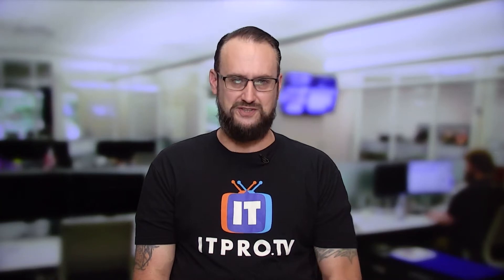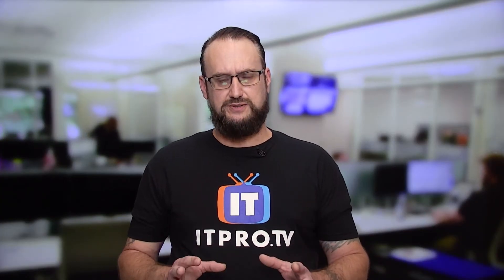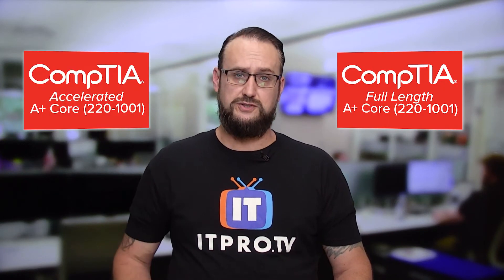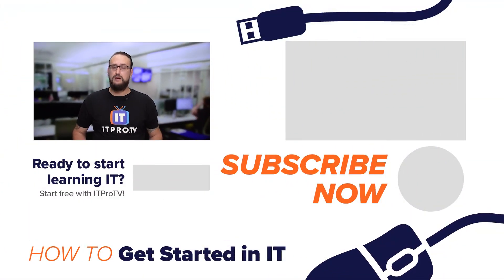CompTIA Accelerated or Full Courses, Which is For You? | How to Get Started in IT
Are you starting to study for CompTIA’s A+, Network+, or Security+ certifications but not sure the difference between the accelerated and full length courses? Or maybe you’re not even sure what an accelerated course is and what the course content consists of? Well in this weeks episode of How to Get Started in IT, Wes Bryan will help answer the question of whether a full or accelerated course is right for you!